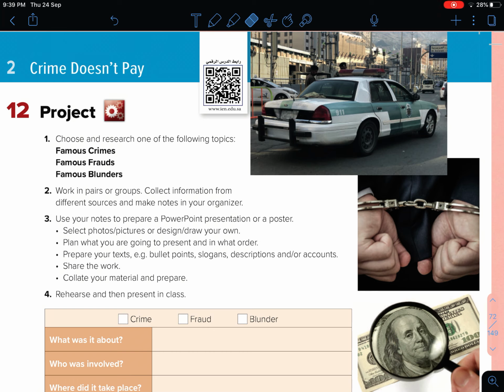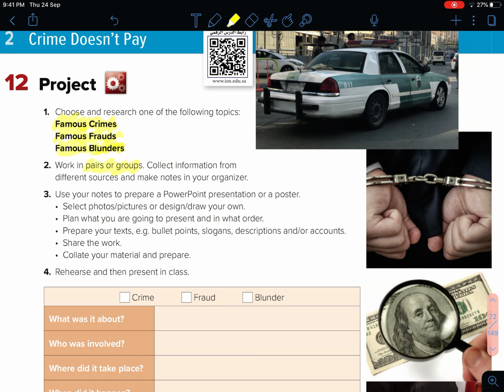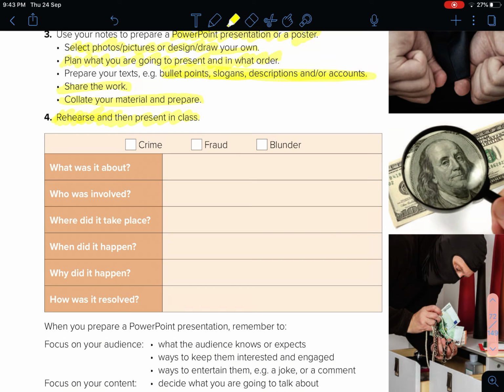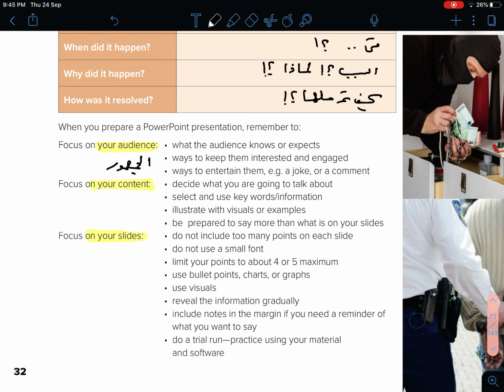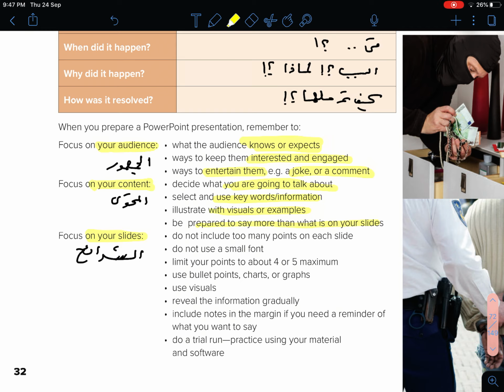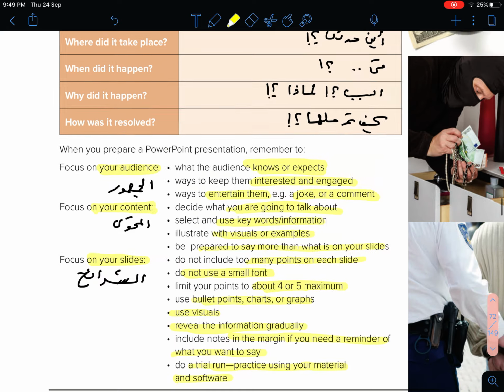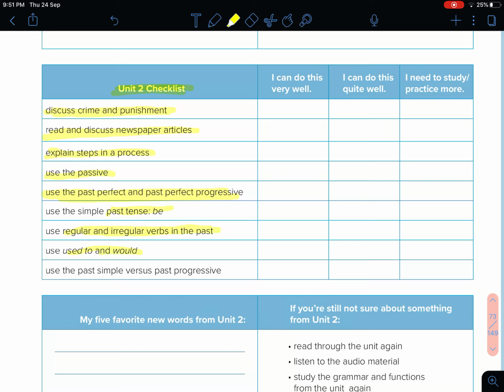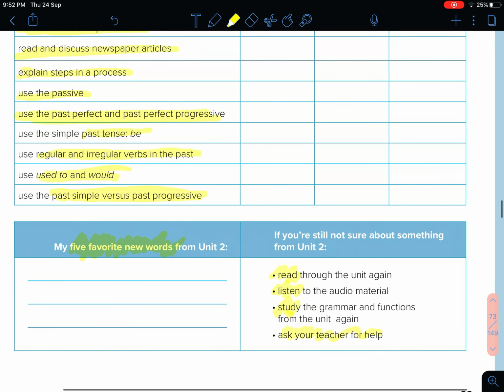Mega Goal 2 الصف الثاني ثانوي | Unit 2 Project page # 32